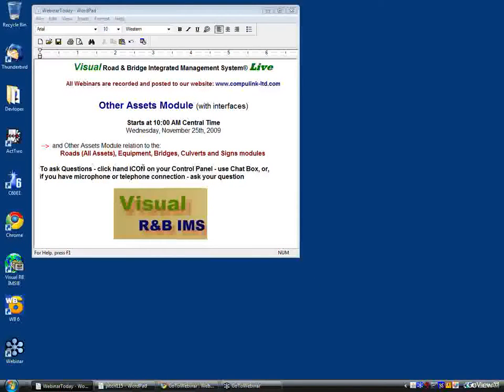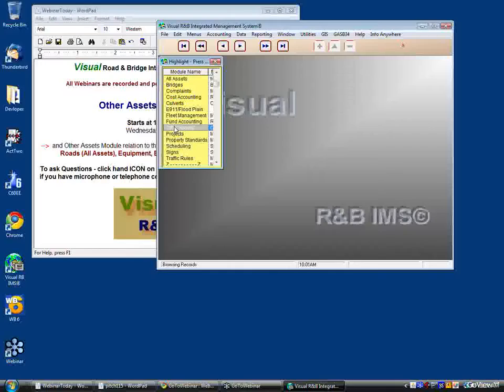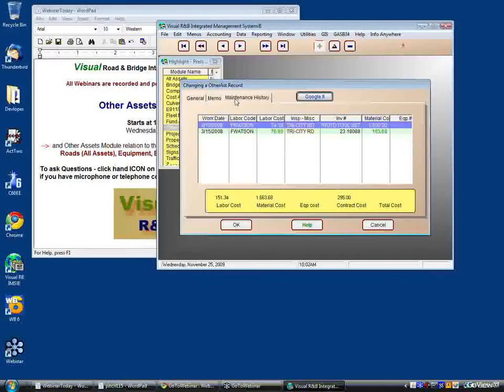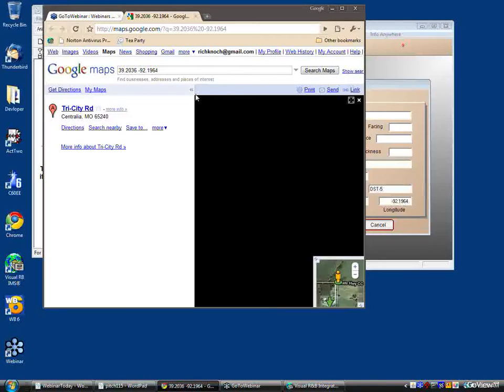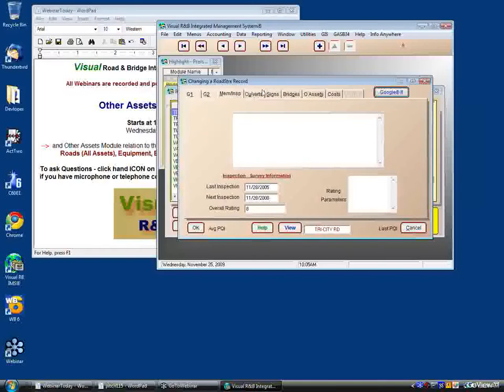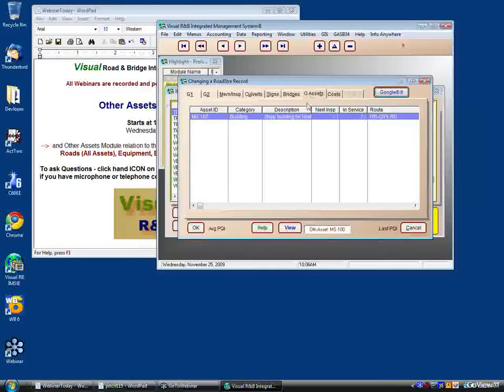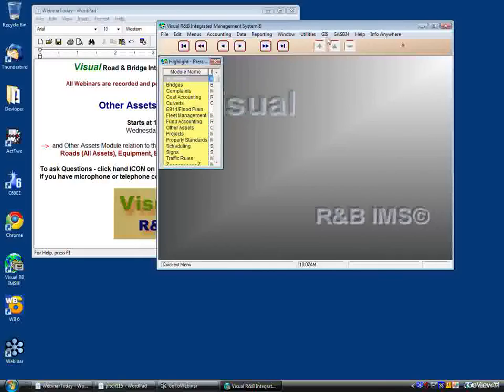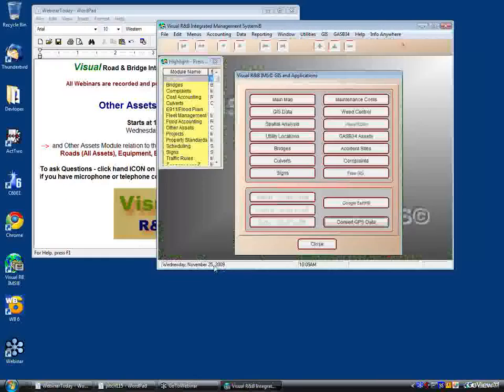Other Assets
The Other Assets Module provides management of asset you may manage, like water bodies, buildings, quarry's, and any asset that doesn't fit in the Road/Street, Bridge, Culvert, Sign and Fleet Management/Equipment categories.